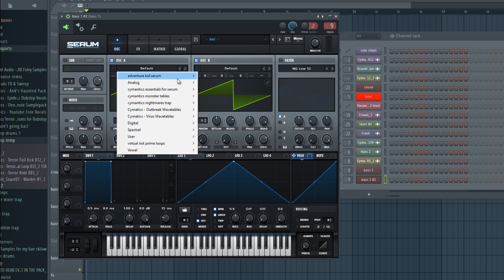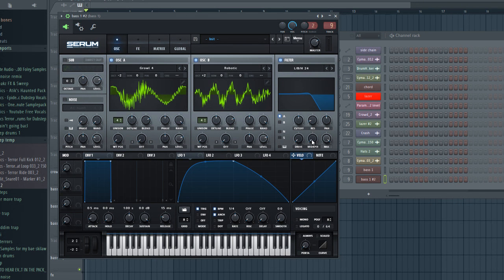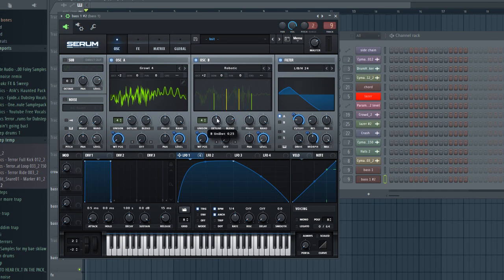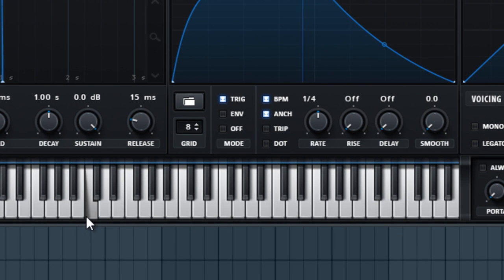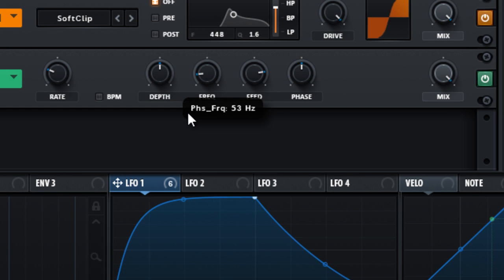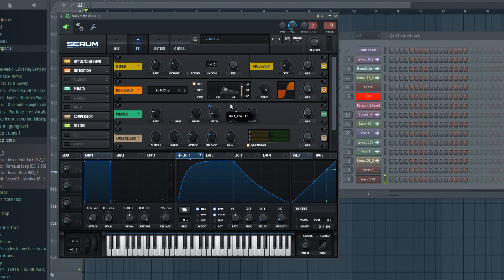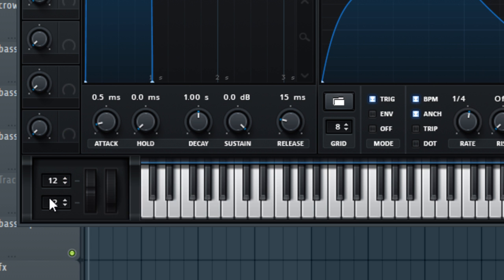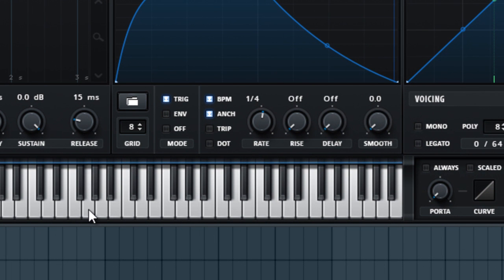sept 16 2016 growl sound design from scratch